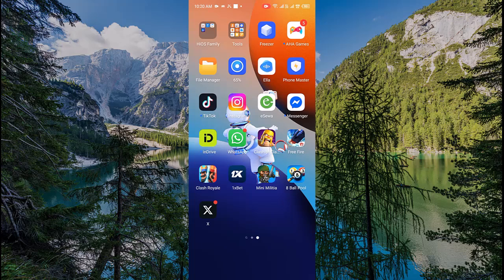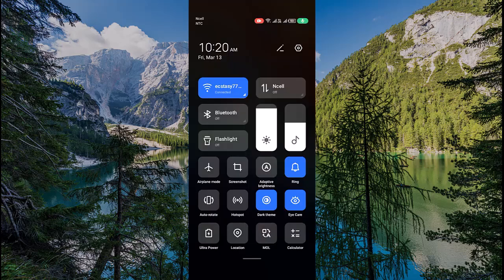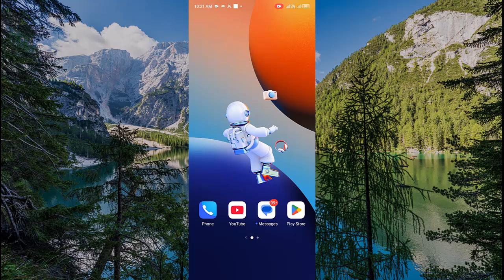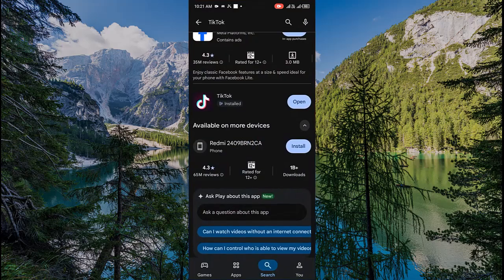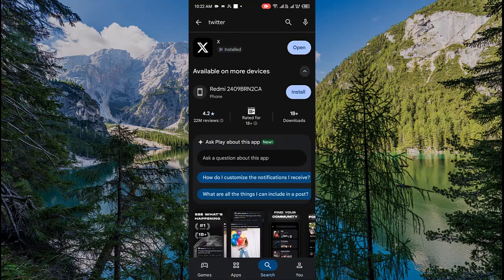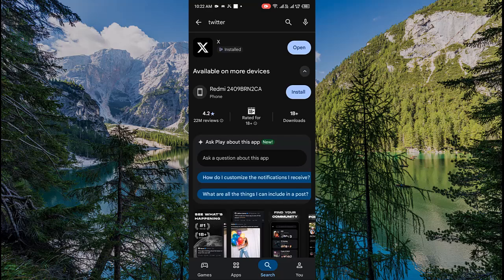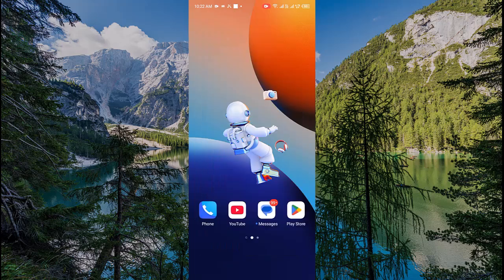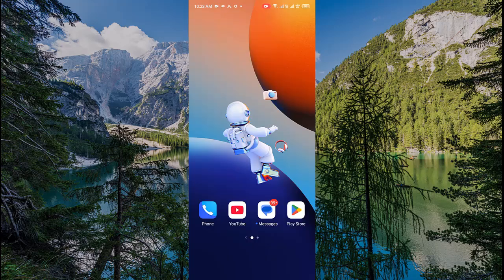How to Fix X {Twitter} Something Went Wrong on iPhone - 2026 WORKINNG GUIDE